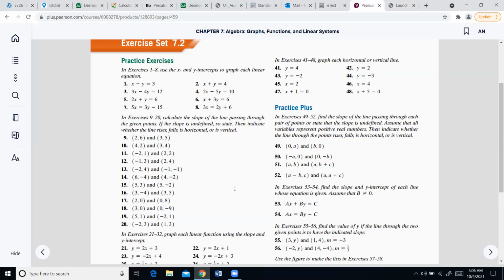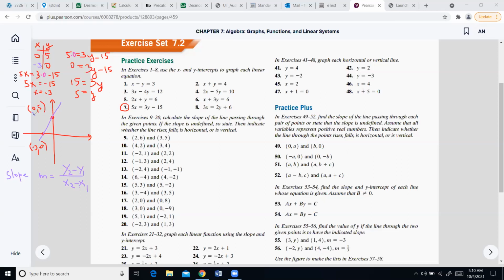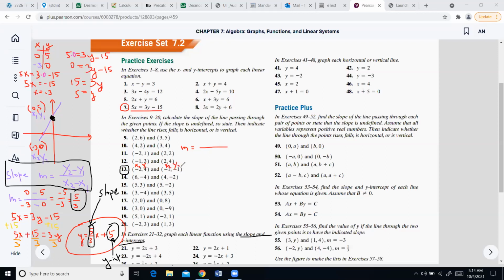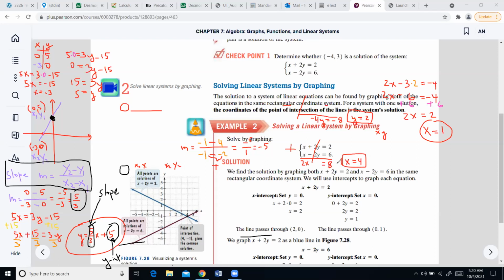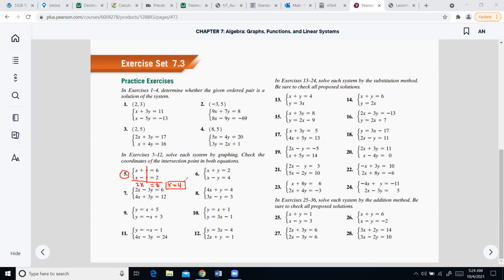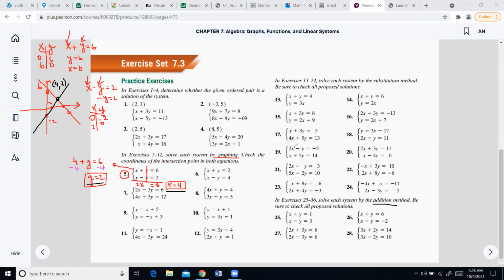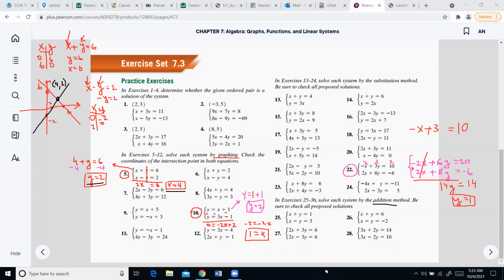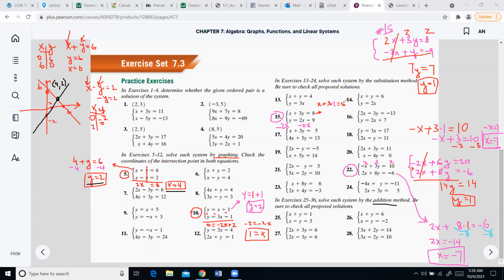Math for Liberal Arts 2. Linear Systems.